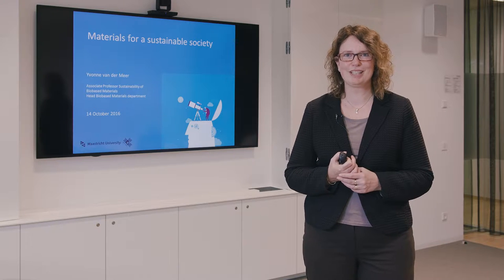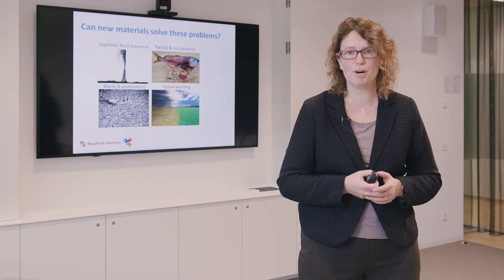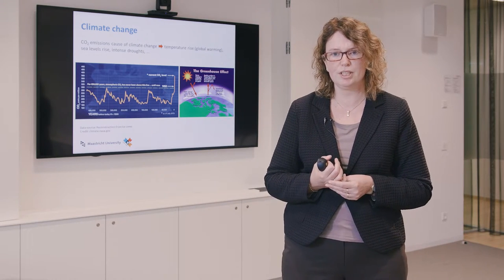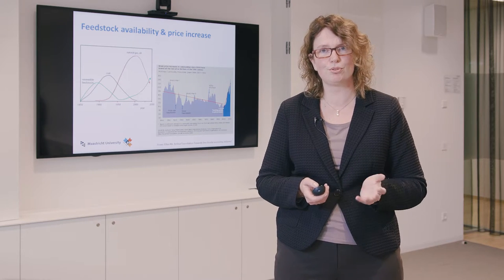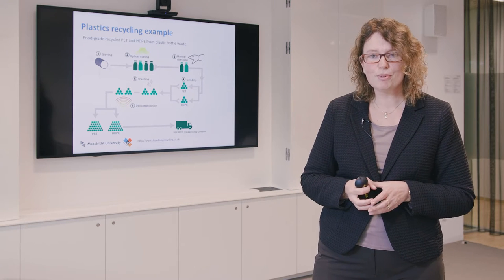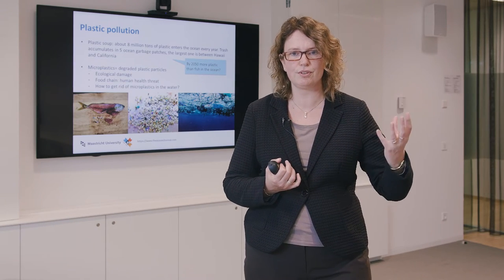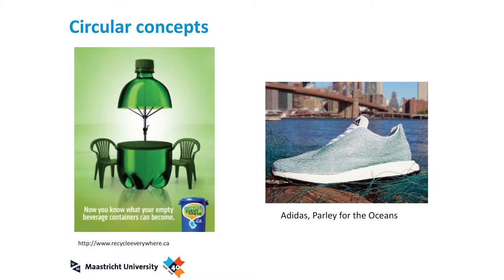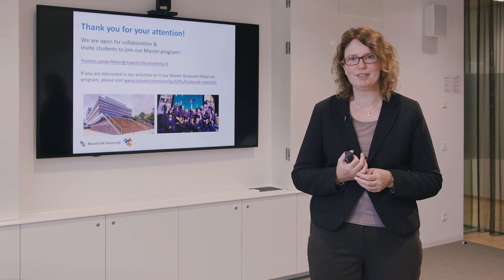Materials for a Sustainable Society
Head of the biobased materials department Prof. Yvonne van der Meer tells about materials for a sustainable society.